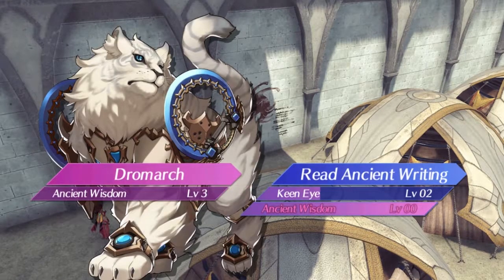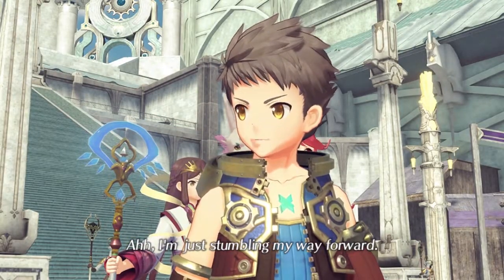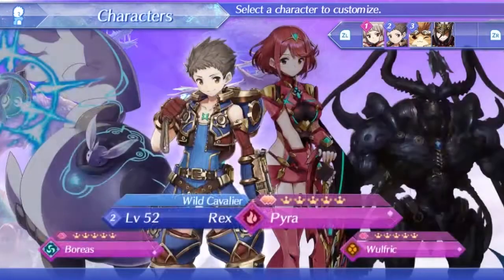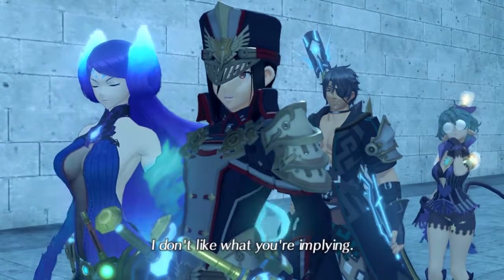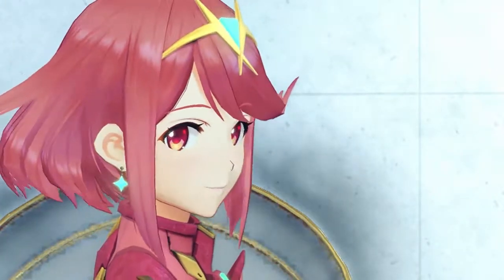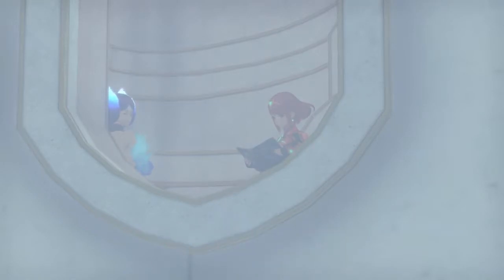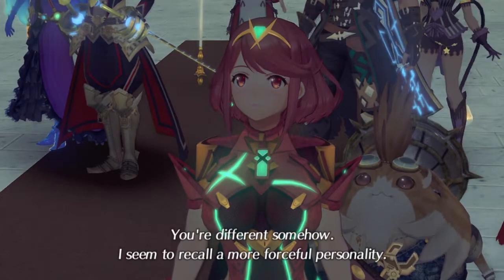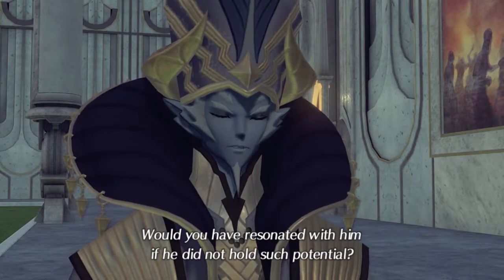To the World Tree! Xenoblade Chronicles 2 (30) Moving Forward